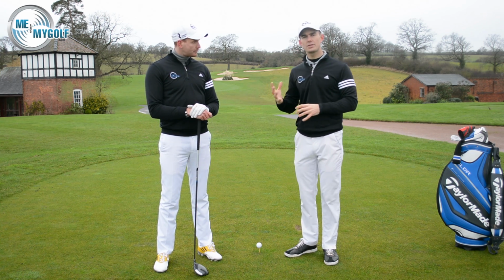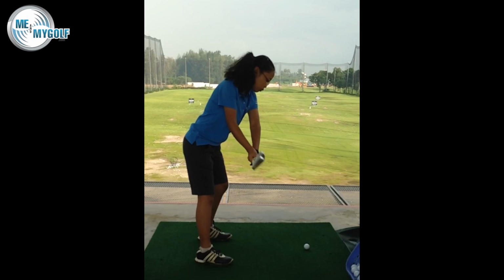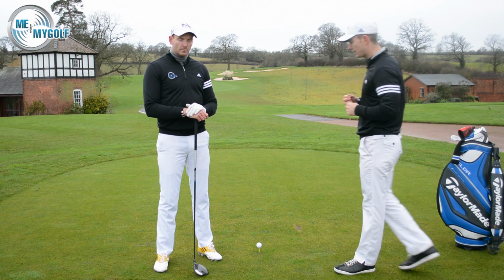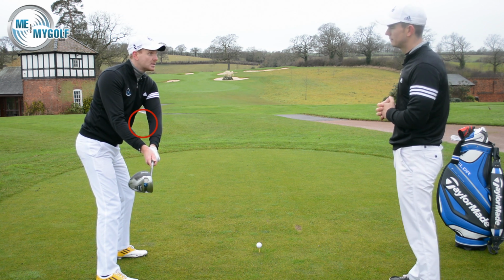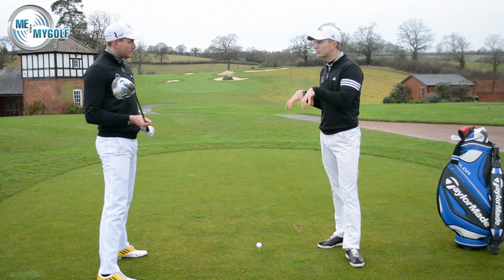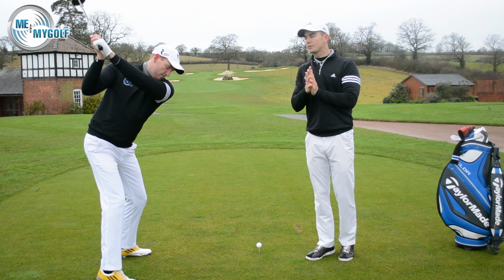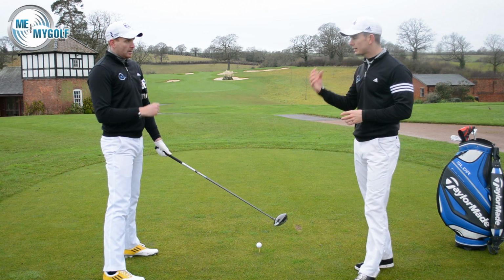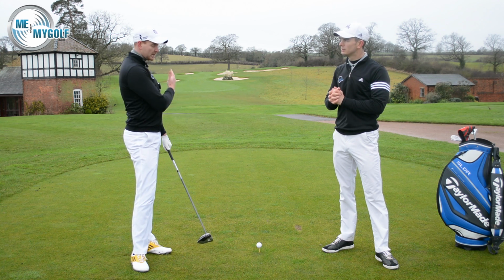GOLF BACK SWING DRILL FOR LONGER DRIVES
PGA Professionals Piers Ward And Andy Proudman of Meandmygolf give a golf swing analysis to a youtube subscriber and show a golf drill to help gain more power in the golf swing